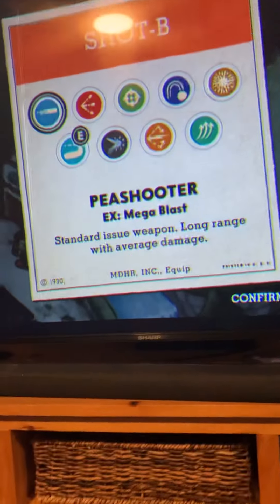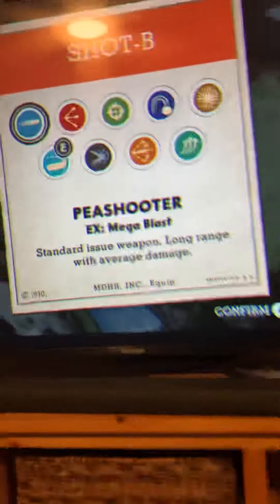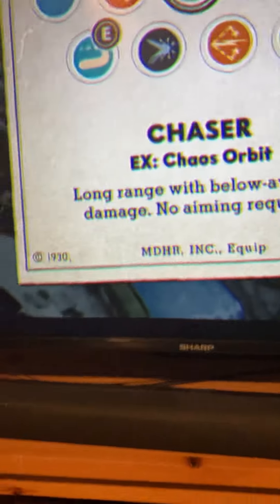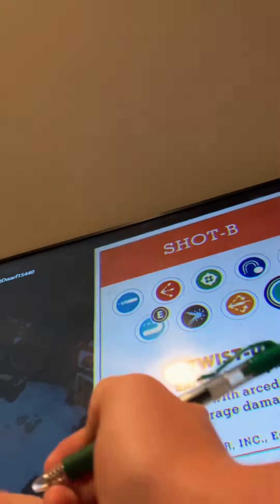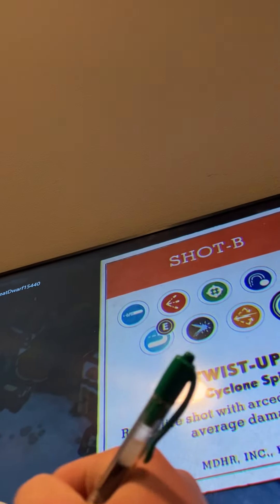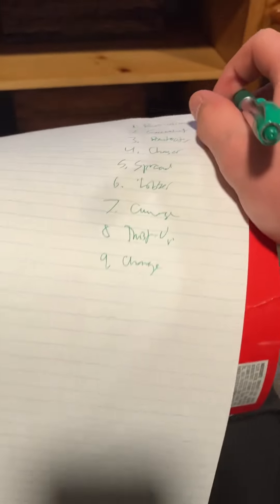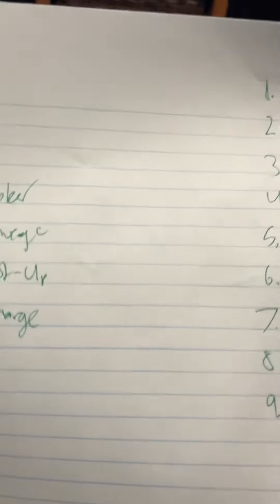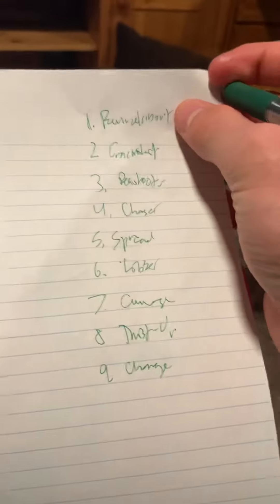Cuphead shots ranked